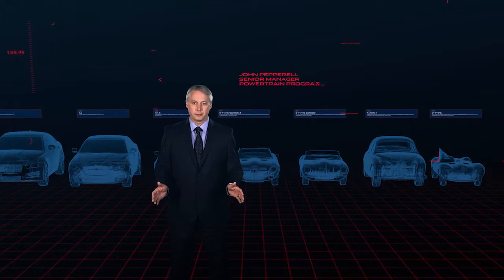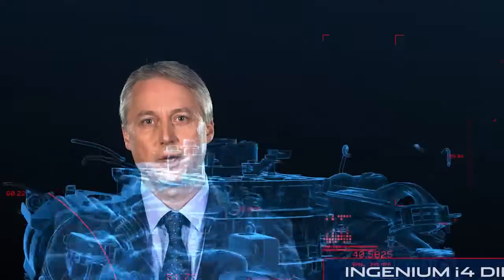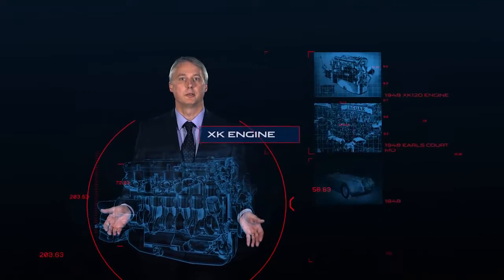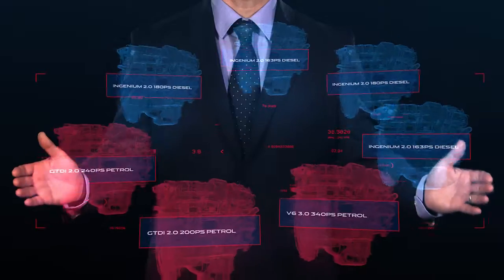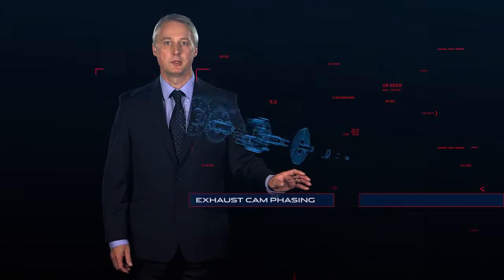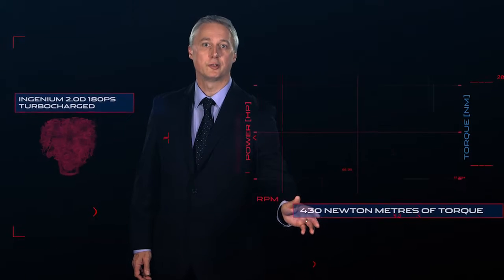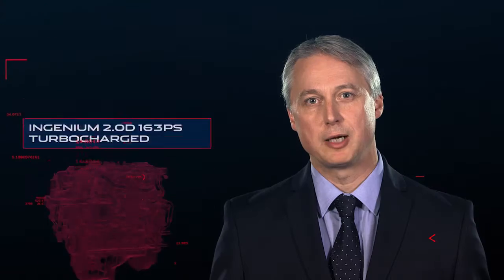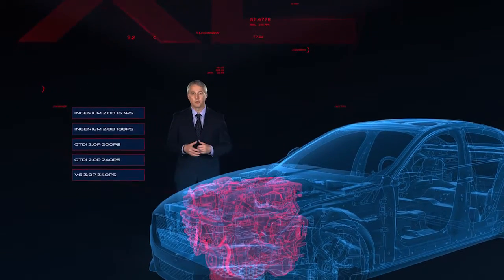New Jaguar XE - Powertrain (ENG)